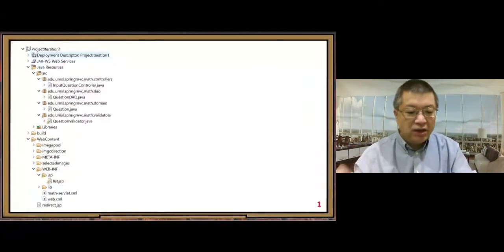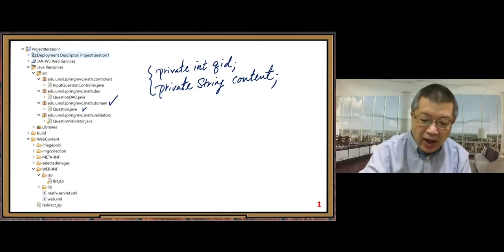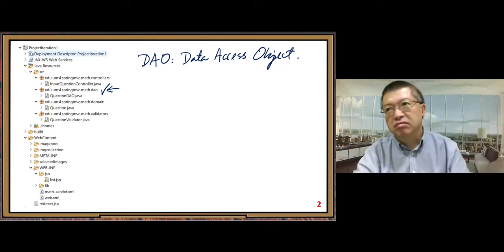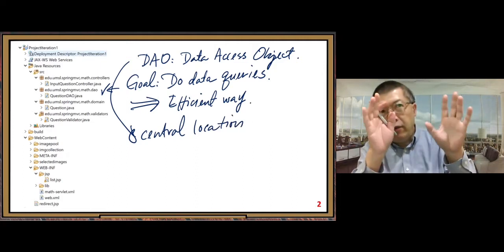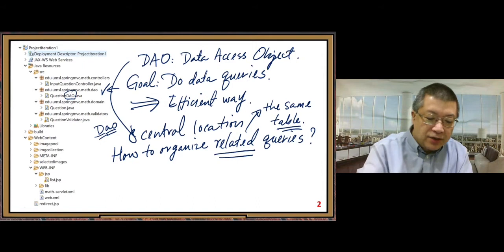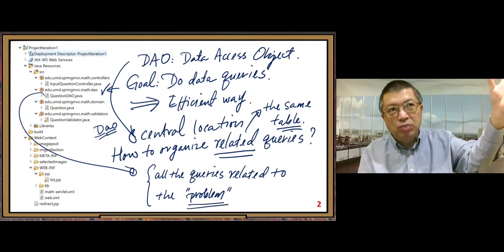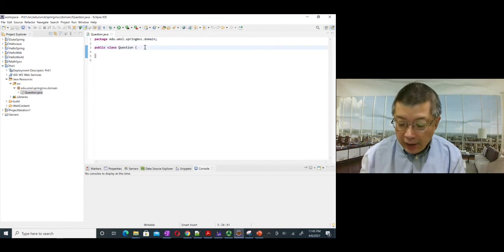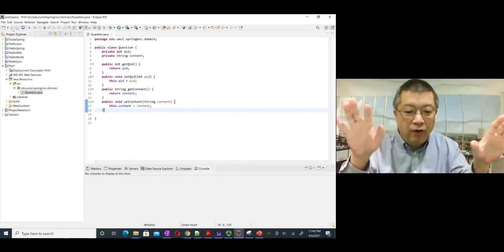PCS4012_5012SP21M4B4_CommandObjectIntroDAO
This video is for teaching at UMSL:  CS4012/5012,  Spring 2021,  Module 4,  Part B.4  Command Object and Introduction to DAO